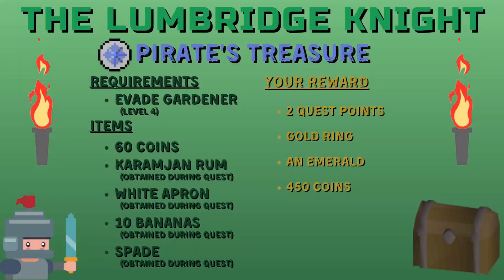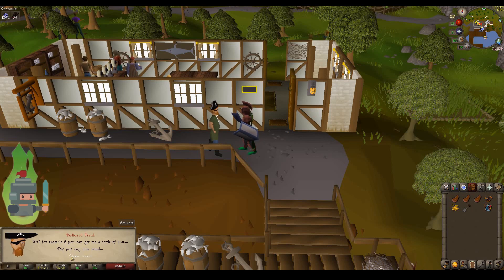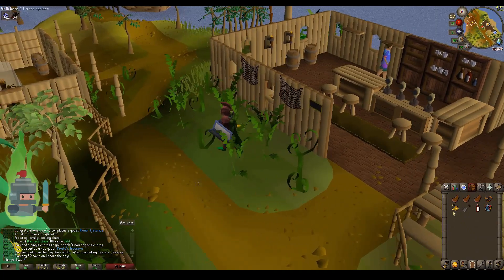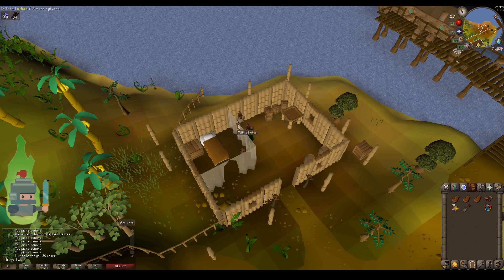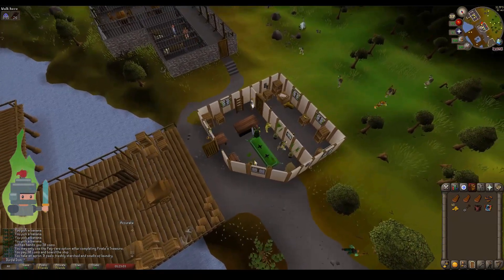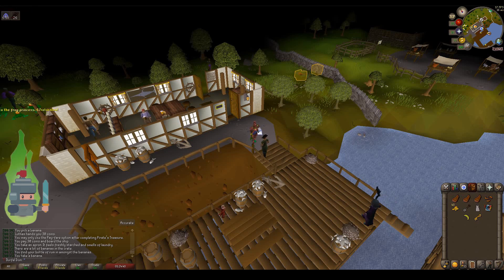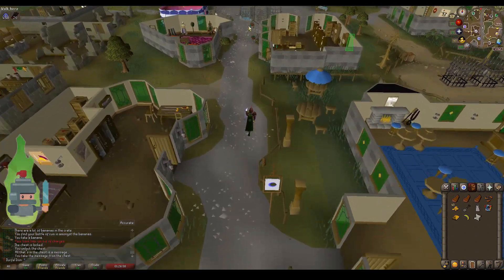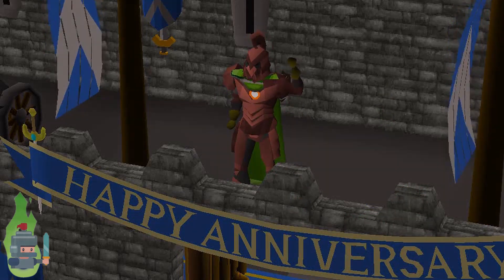Pirates Treasure OSRS - F2P Quest Guide (OSRS Ironman Friendly)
This video is an Oldschool Runescape Pirates Treasure Quest Guide, for F2P Ironmen. That said any type of account, not just OSRS ironmen can follow this guide. If you like your quests done easy, Pirates Treasure OSRS is a great introduction to OSRS F2P questing.

PIRATES TREASURE OSRS - Quest Guide for F2P Ironmen starts with a discussion of the quest items, OSRS skill requirements and the loot/rewards! Quests are a main component of OSRS and this once can easily be done in 10 to 15 minutes, especially if you follow this OSRS Pirates Treasure Quest guide.

This quest centres on One-Eyed Hector's lost treasure, the key of which belongs to Redbeard Frank. Frank however, will only part with the key for a bottle of Karamjan rum. Karamjan rum, however, is contraband on the mainland. Thus, we must go and smuggle a bottle out of Karamja in a box of bananas. Having returned to Port Sarim and retrieved the rum by getting a job in the general store, you return to Redbeard Frank and receive a key in exchange for the rum. In the Blue Moon Inn in Varrock you discover a chest containing a cryptic clue to the real treasures location in Falador. When you track it down and defeat (or escape from) an angry gardener you are rewarded with 2 quest points and a casket containing One-Eyed Hector’s Treasure (a gold ring, an emerald and 430 coins).

I hope that PIRATES TREASURE OSRS - Quest Guide for F2P Ironmen is useful.

QUEST REQUIRMENTS 🔒:
There aren't any skill requirements in order to complete this quest, but there are a few items and you need to kill or evade a level 4 gardener. Items wise all you really need is 60 coins to buy the rum and pay for passage to Karamja island. Everything else can be picked up during the course of the quest. The ' Karamjan Run' and 'Bananas' are found on Karamja. A 'White Apron' can be found in the fishing shop in Port Sarim and a spade can be picked up in the Falador estate agents office. As always some energy or stamina potions will decrease the running times as will runes for a Varrock and Falador Teleport. For those with a low magic level the Chronicle provides a cheap and easy alternative to levelling you magic.

For a written guide to this quest please see the Runescape wiki

TIMESTAMPS ⌚️:
00:00 Video Intro
00:50 Quest Area Map
01:12 Speak to Redbeard Frank
02:20 Buy the Karamjan Rum
02:56 Smuggle the Rum to the Mainland
04:40 Retrieve the Smuggled Rum
06:31 Get One-Eyed Hector's Key
07:17 Head to the Blue Moon Inn in Varrock
08:52 Head to Falador Park & Defeat (or Evade) the Gardener
09:28 Dig at the 'X' to Obtain the Treasure